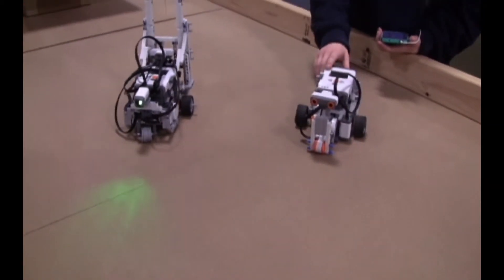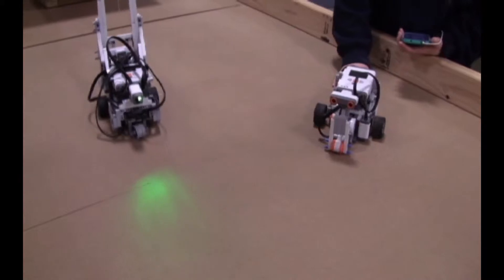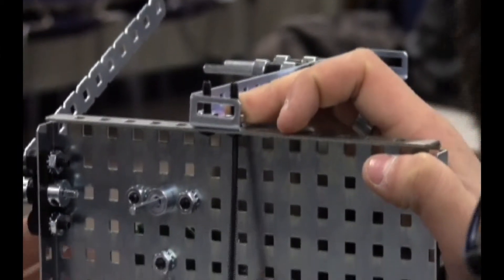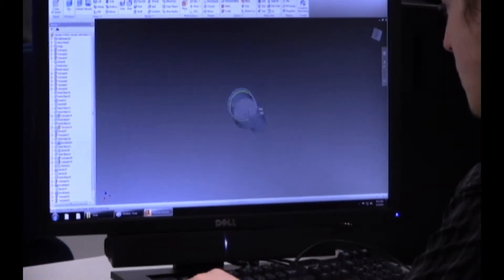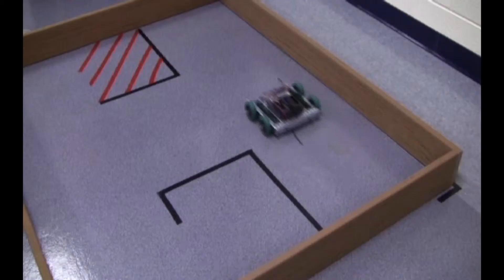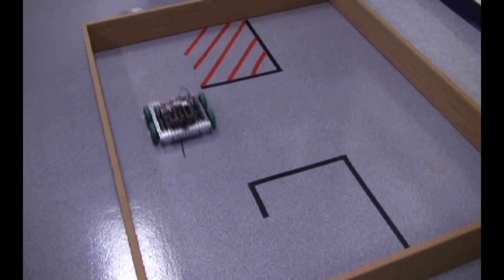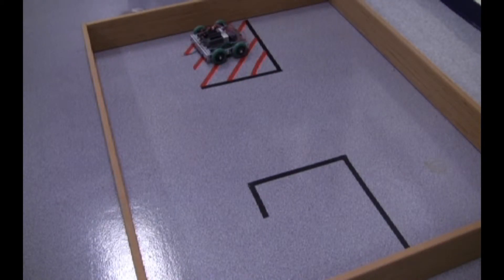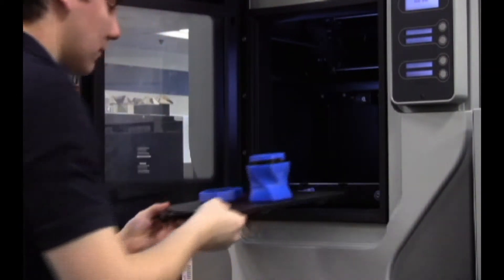TCD-PLTW Pathway to Engineering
Students in the Pathway to Engineering series of courses at Technology Center of DuPage (TCD) talk about their experiences.
TCD is the elective high school campus for advanced career and technical education in DuPage County and Lyons Township (IL).